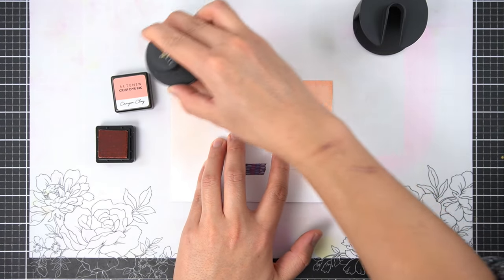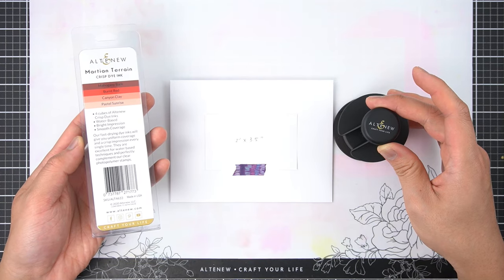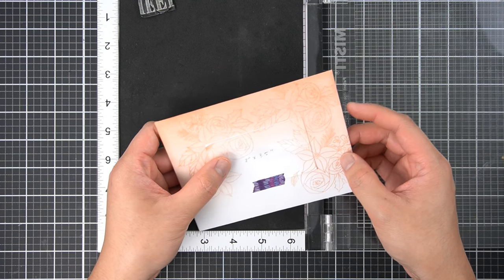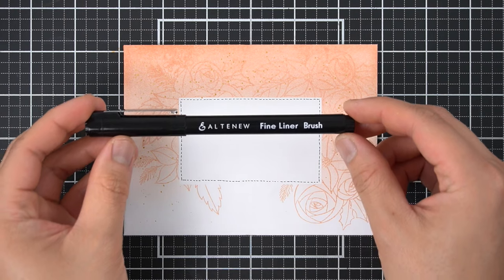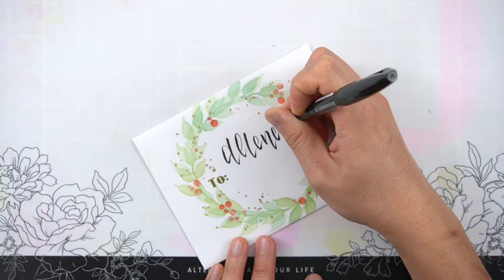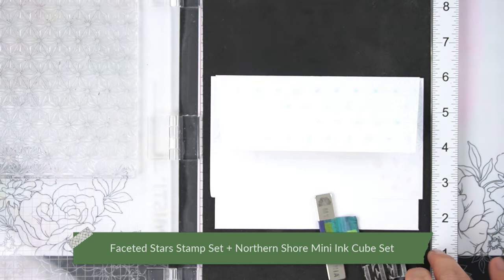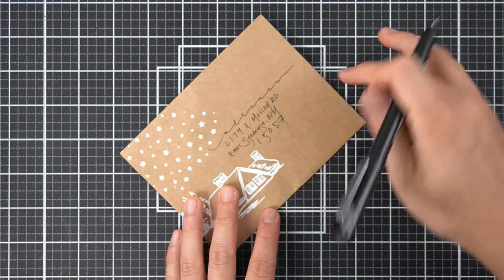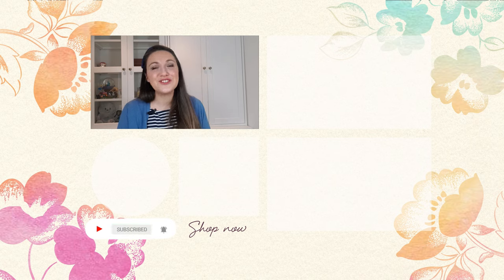3 EASY Envelope Art Ideas | Perfect Pairings with Jaycee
Hey there, crafty friends! Welcome to Perfect Pairings with Jaycee where I will show you how to amp up your ENVELOPES.

I hope that this video series inspires you to revive your stash or find new favorites in older Altenew releases! Do you have Altenew products that you would like featured in this series?

• Altenew Quiet Reflections Crisp Dye Ink Mini Cube Bundle, Stamp Pads,...

• Altenew Crafter's Essential Ink Blending Tool Bundle, Small and Large...

• Altenew Postal Heroes Stamp Set, Mailman, Mail Carrier Envelopes, Cards,...